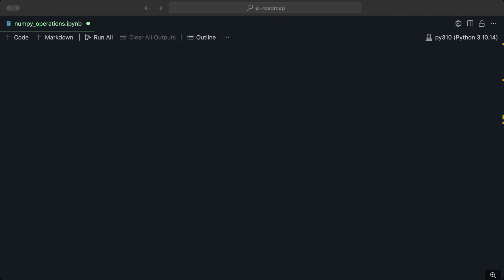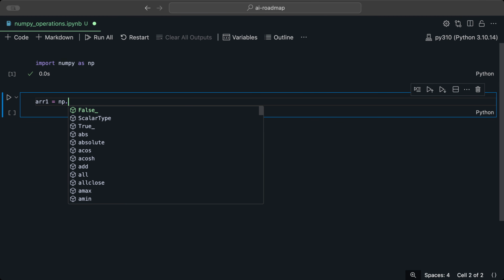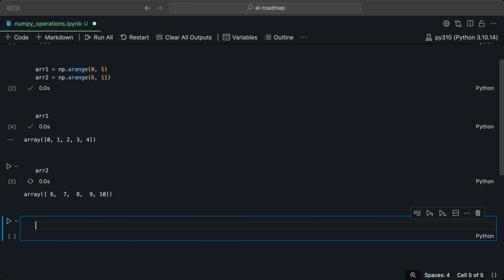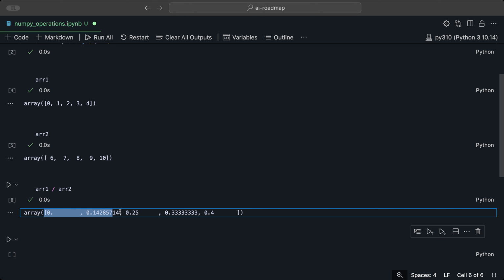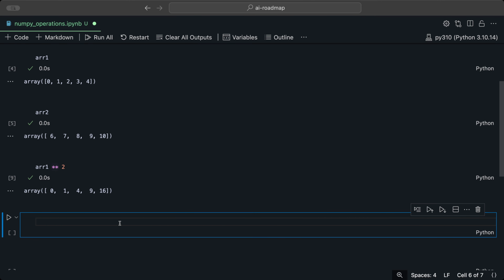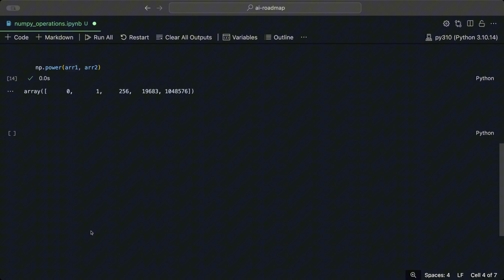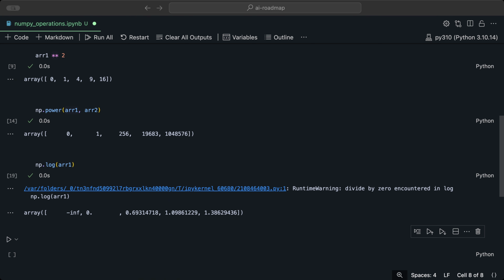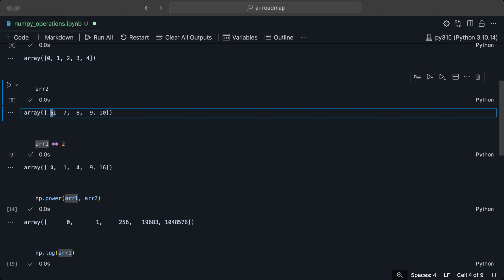Numpy Fundamentals | Array Operations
In this video, you’ll learn how to perform efficient element-wise arithmetic with NumPy arrays and take advantage of its universal functions (ufuncs) for fast, vectorized computations. We’ll cover basic operators (+, –, *, /, **) and their ufunc equivalents (np.add, np.subtract, np.multiply, np.divide, np.power), then dive into trigonometric and special functions (np.sign, np.cos, np.tan, np.exp, np.log). Finally, you’ll see how to use comparison ufuncs (np.greater, np.less, etc.) to produce Boolean masks—essential tools for data analysis, machine learning, and scientific computing.

Table of Contents:

0:00   Introduction to NumPy Arithmetic & UFuncs
0:18   Importing NumPy as mp
0:36   Element-wise Operators Overview
0:48   Creating Sample Arrays with np.arange
1:18   Addition: + vs. np.add
1:47   Subtraction: – vs. np.subtract
2:17   Division: / vs. np.divide
2:43   Exponentiation: ** vs. np.power
3:05   What Are Universal Functions?
3:25   Arithmetic UFuncs in Action
3:47   Trigonometric & Special UFuncs (sign, cos, tan, exp, log)
4:23   Comparison UFuncs & Boolean Arrays